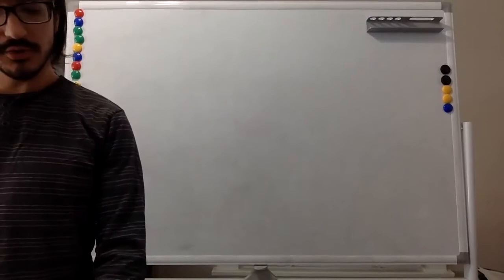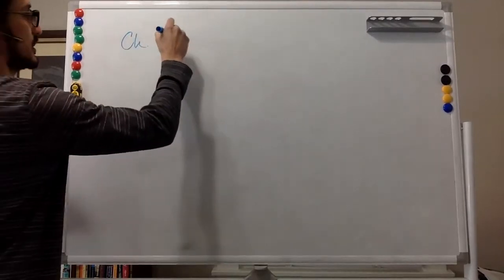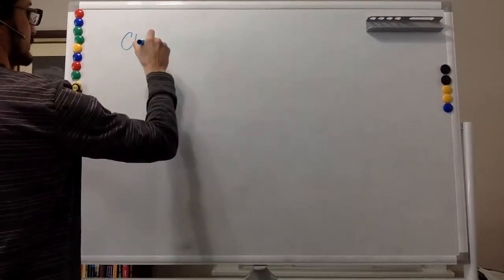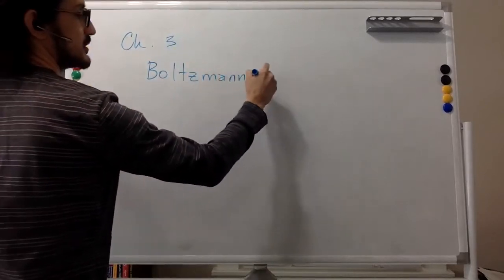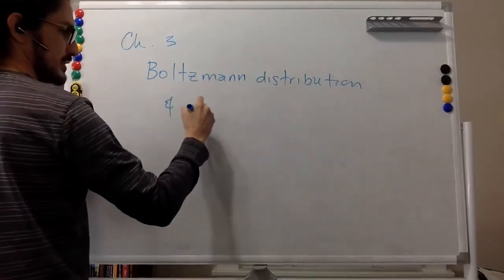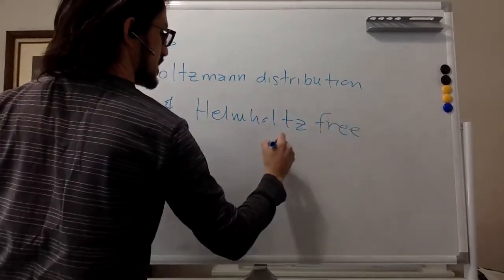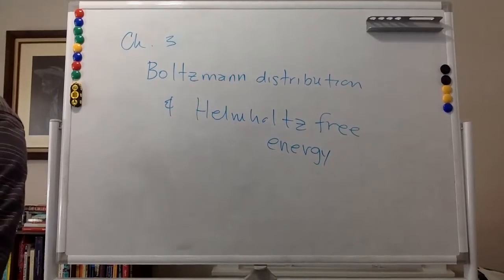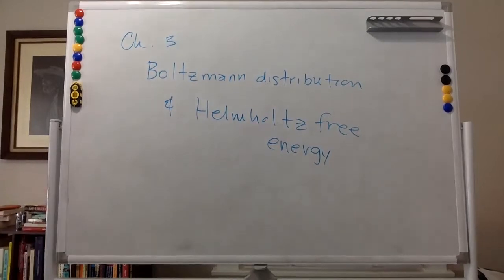Lecture 6 Boltzmann distribution